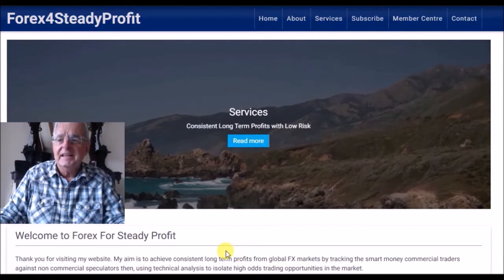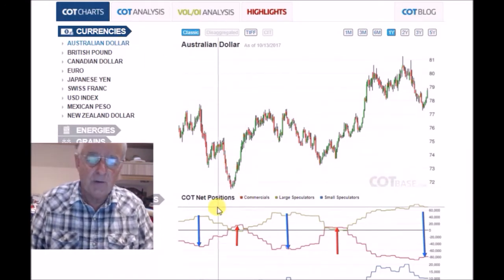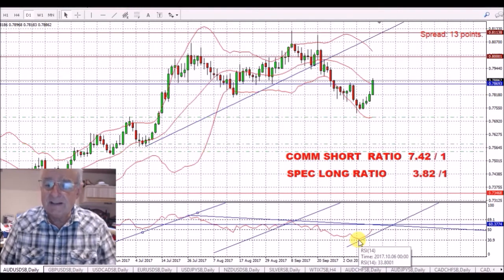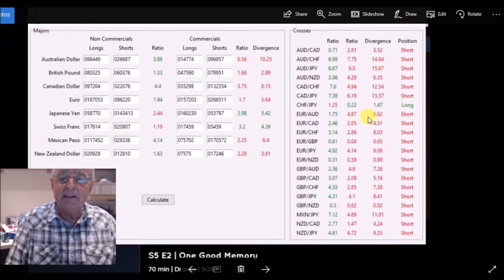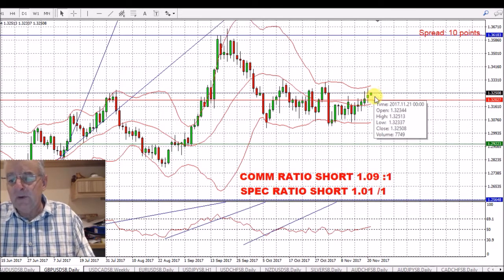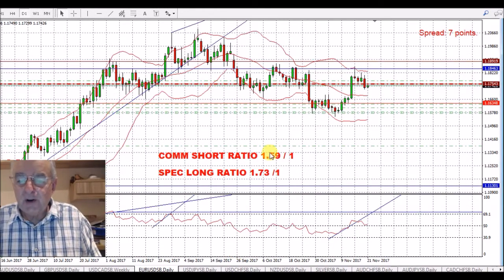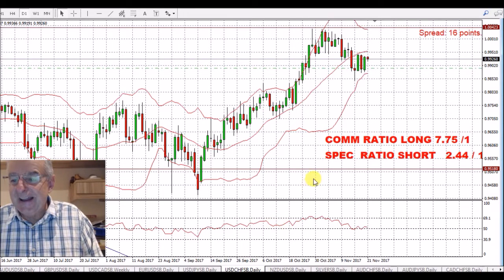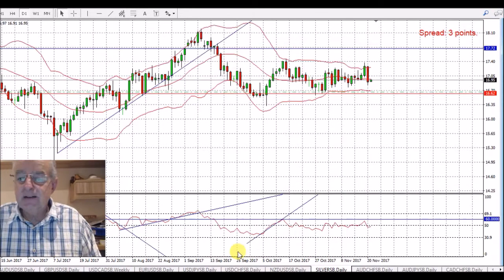Forex Technical Analysis & Fundamental Daily Report Review & Strategies Taken 21st Nov